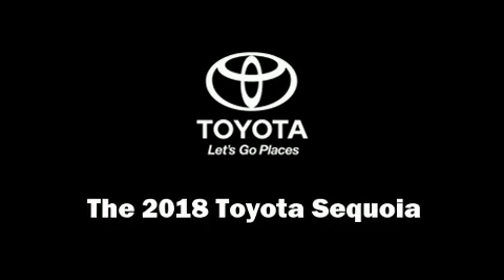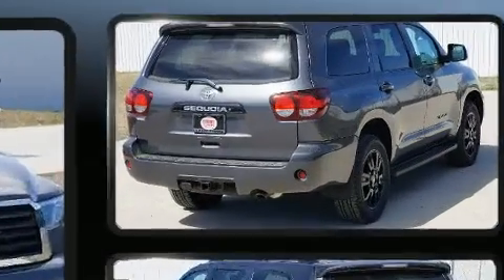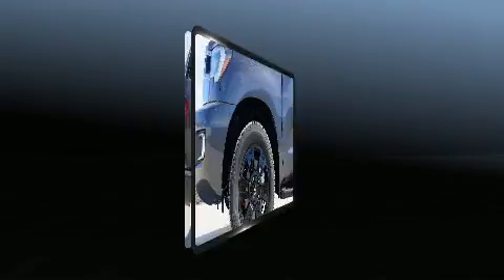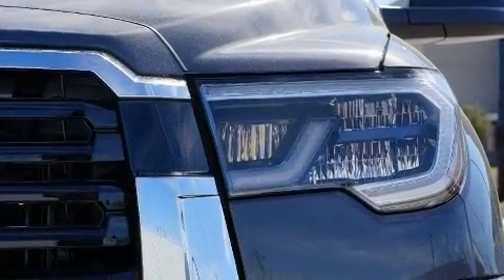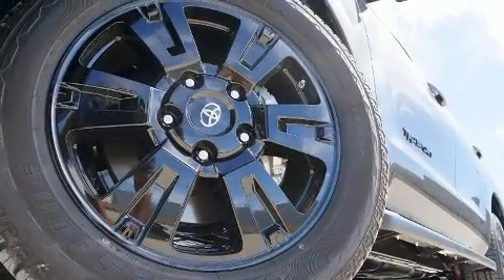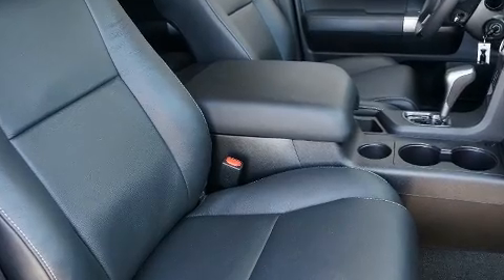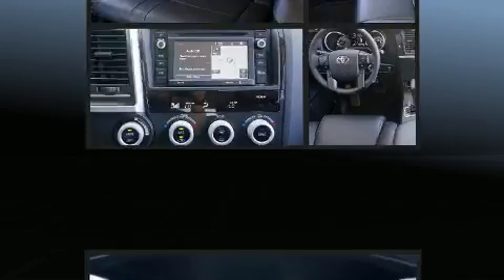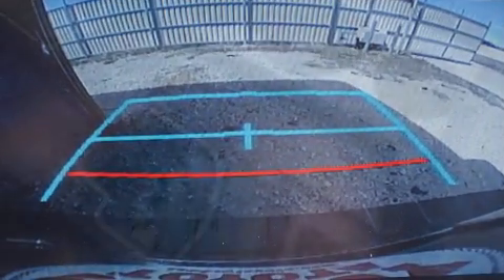2018 Toyota Sequoia TRD Sport in Dallas, TX 75228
Cowboy Toyota
9525 E. R L Thornton Freeway

You can expect a lot from the 2018 Toyota Sequoia. It features an automatic transmission, rear-wheel drive, and a powerful 8 cylinder engine. This model accommodates 7 passengers comfortably, and provides features such as: delay-off headlights, power door mirrors and heated door mirrors, skid plates, lane departure warning, cruise control, a roof rack, and power windows. Premium sound drives 8 speakers, providing you and your passengers a sensational audio experience. Toyota also prioritized safety and security by including: dual front impact airbags with occupant sensing airbag, head curtain airbags, traction control, brake assist, a panic alarm, and 4 wheel disc brakes with ABS. Electronic stability control ensures solid grip atop the road surface, no matter how challenging the driving conditions. We pride ourselves on providing excellent customer service. Stop by our dealership or give us a call for more information.